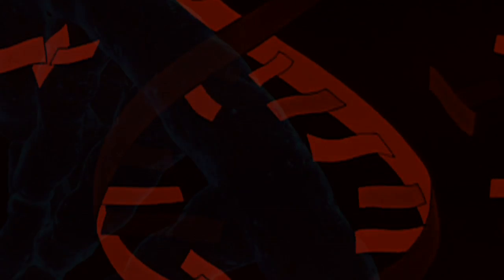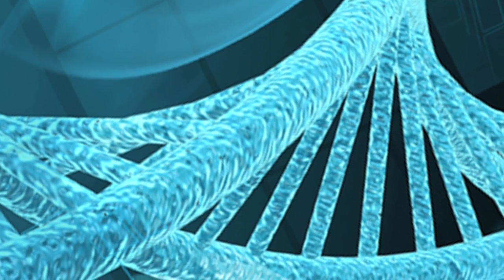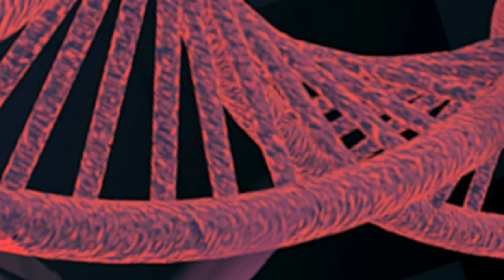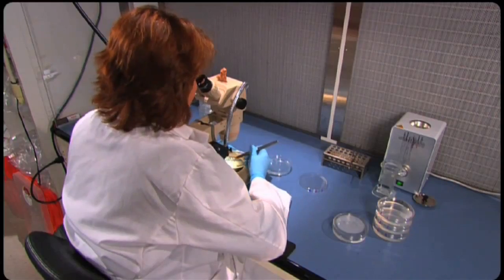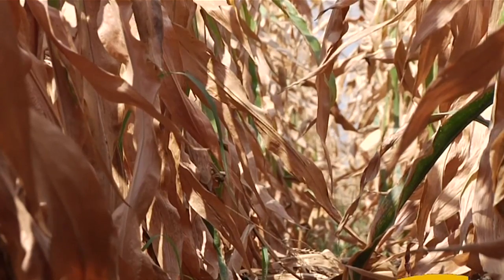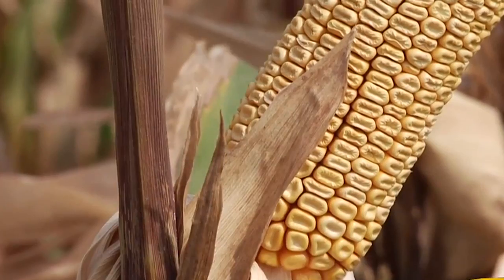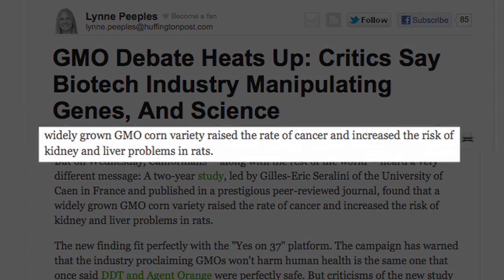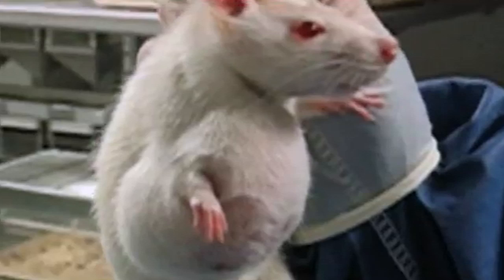GMO Ticking Time Bomb - Part 3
DNA, genetic modification and patenting of GMO's by the industrial agricultural complex . A Gary Null Production. Support YES on California Proposition 37 for Labeling GMOs, Learn More About the Science and Risks of GMO, How to Avoid GMO Foods and Products,